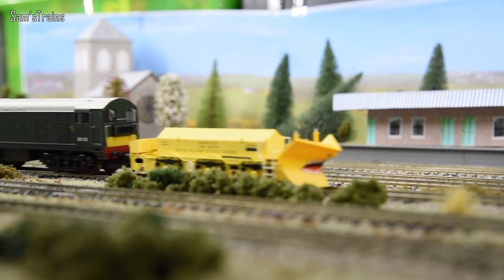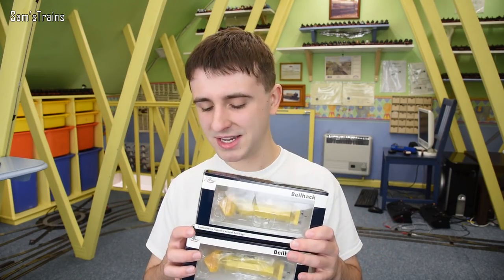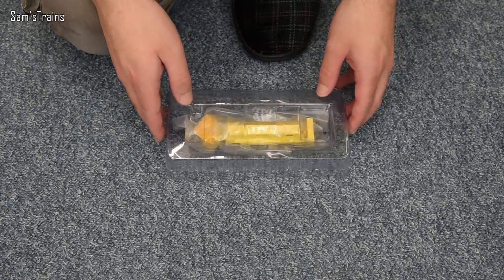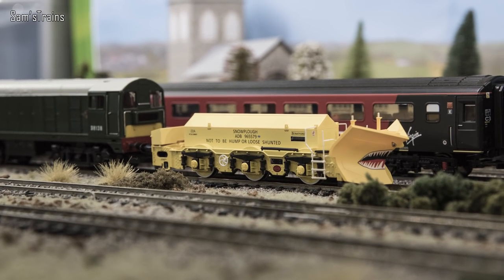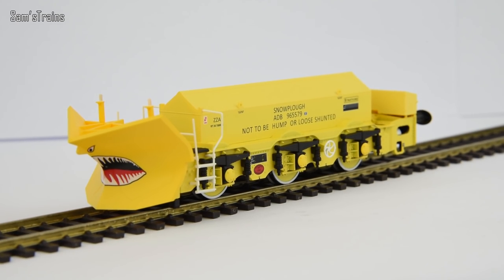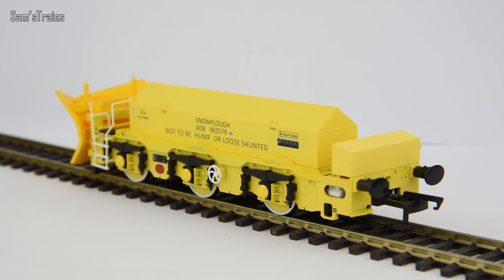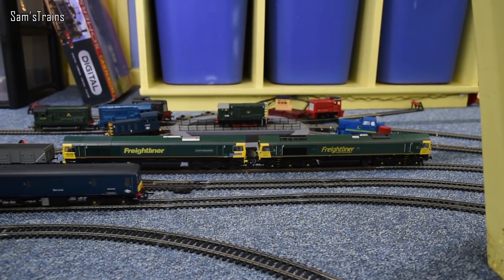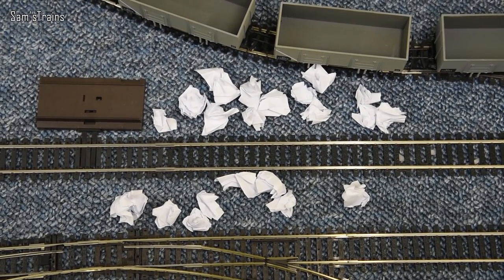Unboxing the Hatton's Beilhack Snow Ploughs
Today I review the brand new Hatton's exclusive Beilhack snow ploughs, featuring the famous 'Stratford Shark'.